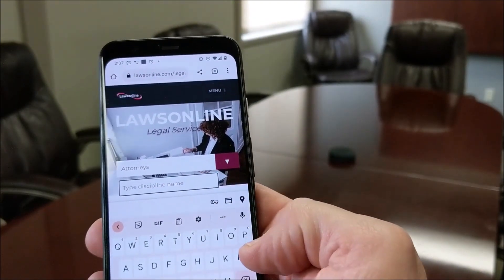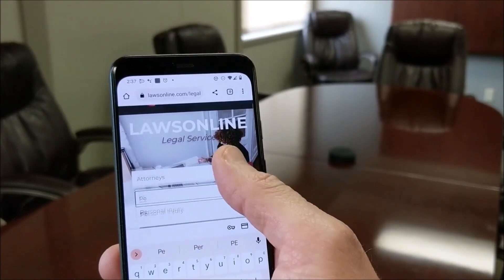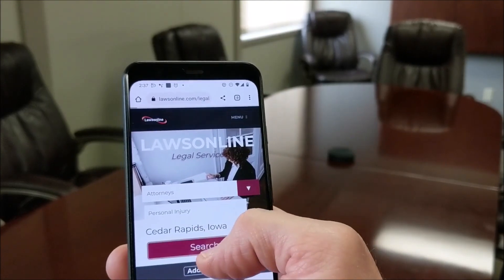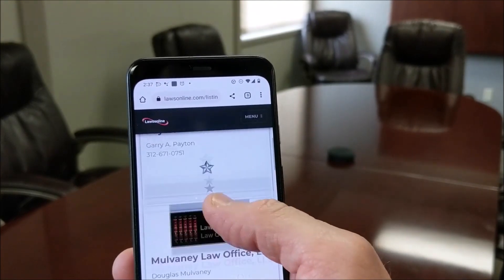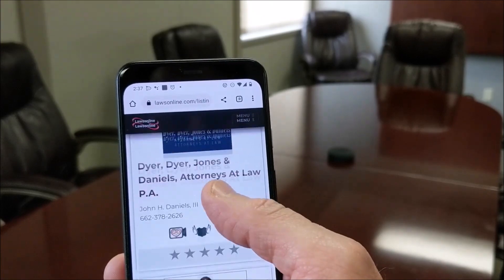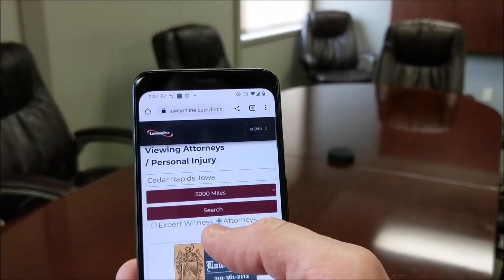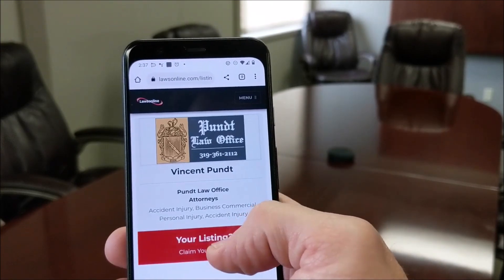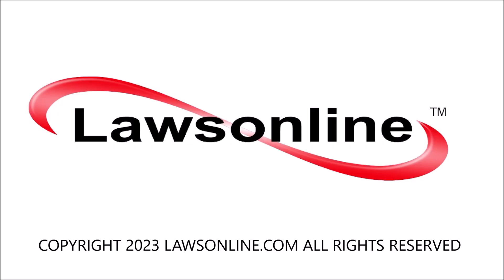Lawsonline Ad Madness of March NCAA Tournament Broken Bracket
Madness of March has begun with the men and women's collage basketball tournaments. This will mean many offices across the country will start office pools to see if they can pick the best teams to win. Many Offices have Office Pools or Tournament Brackets that are filled out at this time of year.
NCAA Tournament
Broken Bracket
Bracket is Shreadded
Busted Bracket
Basketball bracket
Bracket is destroyed
Not the year for my Bracket
Basketball bracket pools
Office Pool
Office Pool Broken
Mens Tournament Bracket
Womens Tournament Bracket

In addition many offices will be missing workers. People will miss time this week of March 18th through March 25th to watch their favorite collage basketball team play. So offices should prepare for a slow down in productivity until we have only 16 teams left on the week of March 25th.  So fans should look out for crazy on court performances of players, coach's and refs.  Every year their is always a major collage basketball team that gets upsets. Many individuals playing the office pool will guess wrong. That will Blister So you better call.